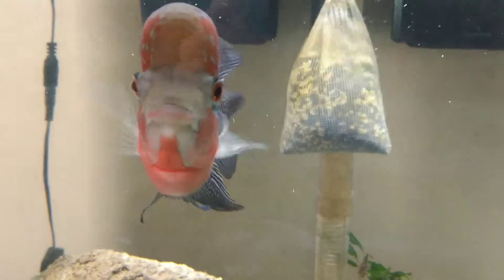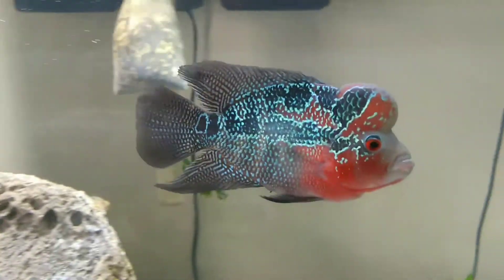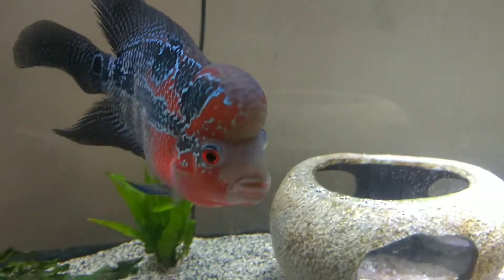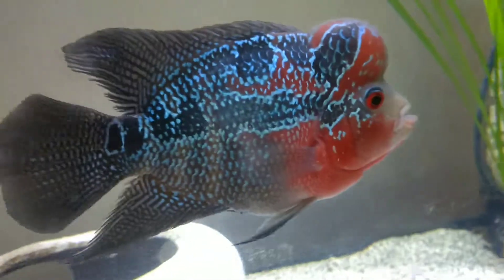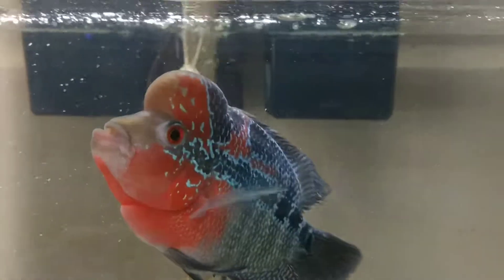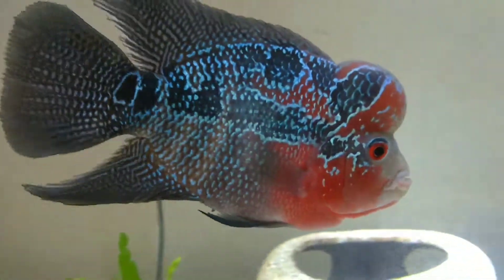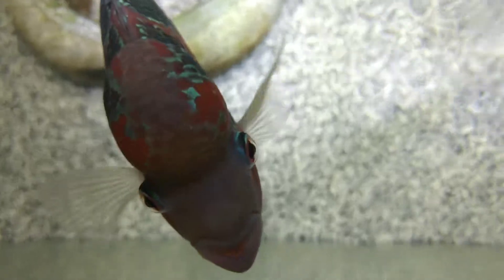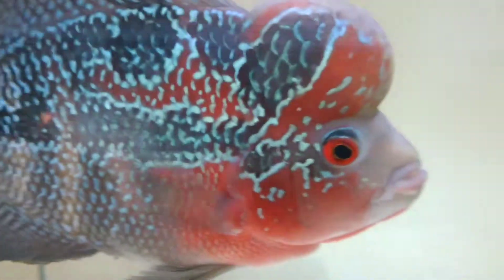Flowerhorn gets a new home to himself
I have plans to get a 200 gallon In the future and he will be going in there with a few bigger fish.